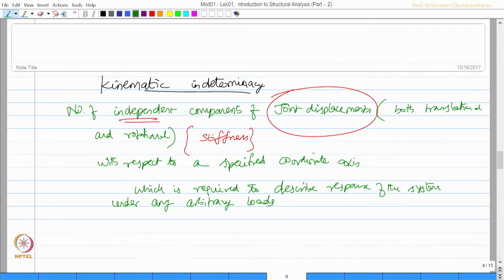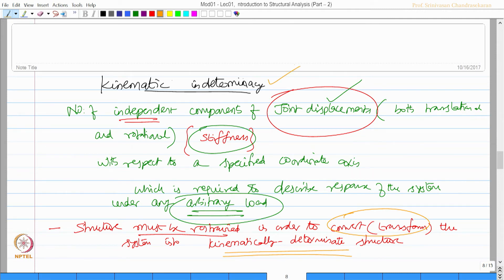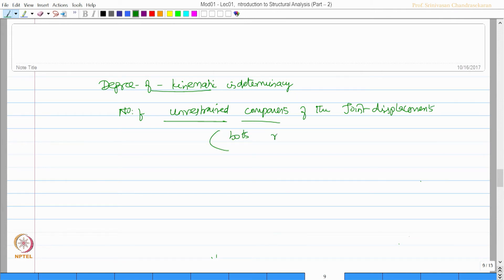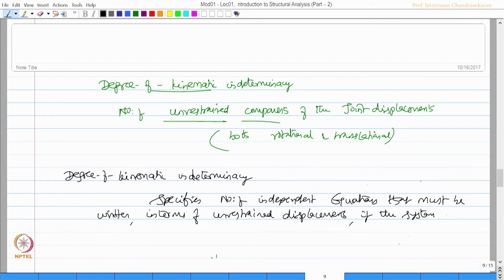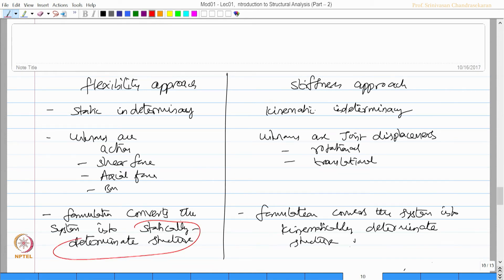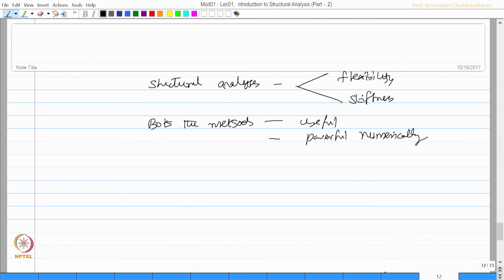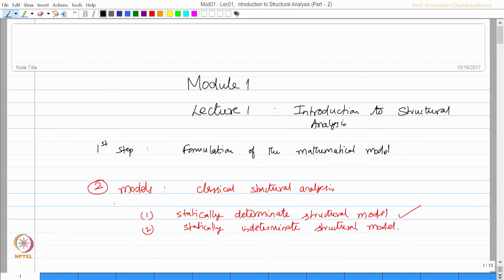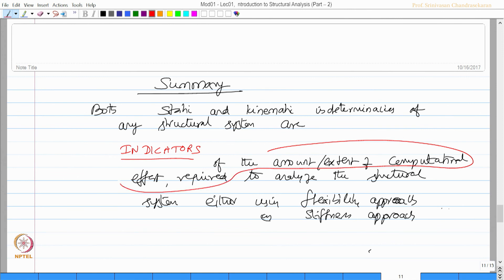Introduction to structural analysis : Part 2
This lecture is about static and kinematic indeterminacy. A comparison between stiffness and flexibility approach is also discussed.